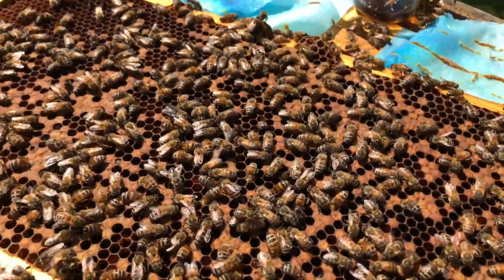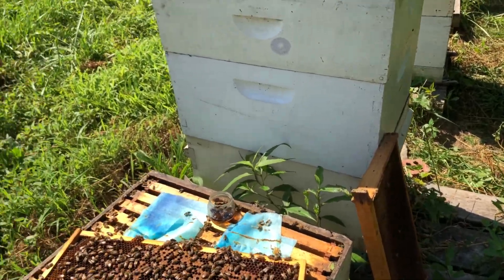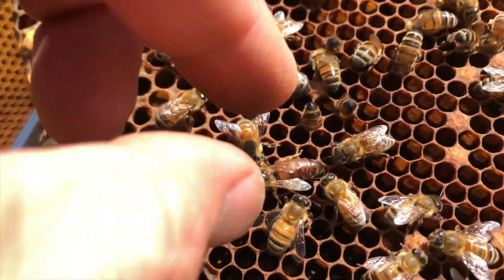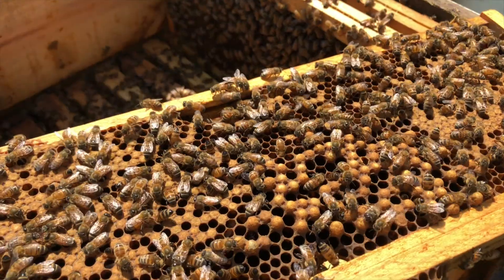Requeening honeybee colonies with queen cells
In this video, I am pulling queens from hives that are not performing to my standards. Reasons range from poor laying patterns, aggressive behavior... anything that I don't want to see in my colonies. There are many philosophical views on this, but for me, making up new splits or re-queening poorly-performing colonies helps ensure I have several good hives going into the next season. I consider them my honey-making hives. A young, vigorous queen can help prevent swarming, help mite control, fast build-up in the spring and many other "ailments" to a hive. I don't just re-queen automatically... but I do select the colonies that are not performing the way I want them to. I'll let these hives be queenless for at least 24-hours to help them more readily-accept the new queen cells. Another thing I do not mention in the video is make sure you search for any queen cells left in the hive as well. A couple hives already had supercedure cells in them (meaning the bees had already planned to replace their queen) and we don't want these queens emerging and destroying the new queen cells we're putting in the hives.